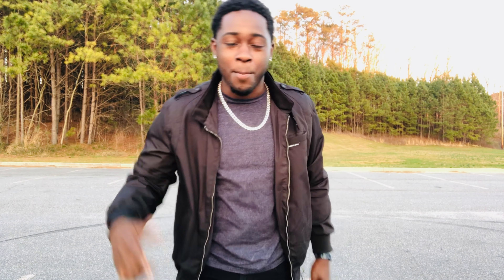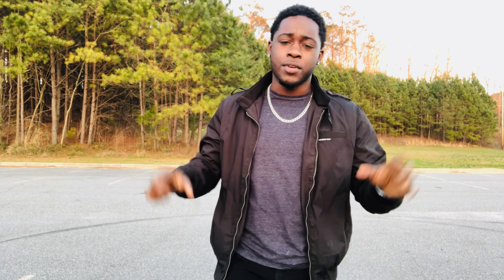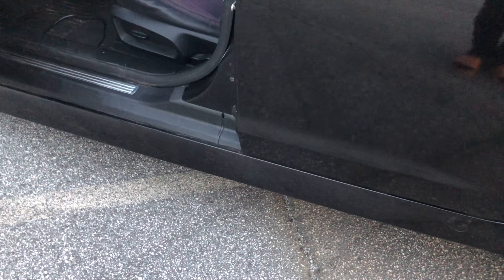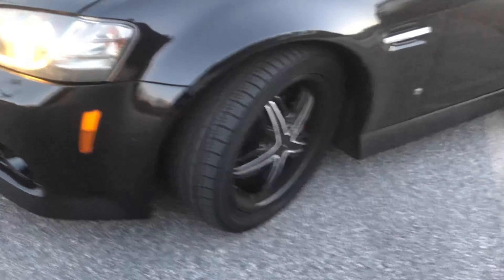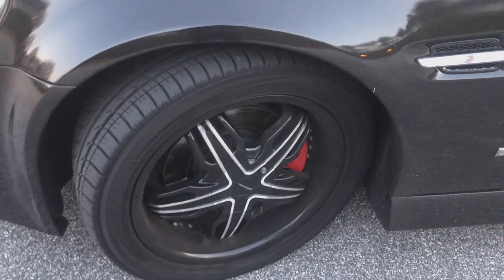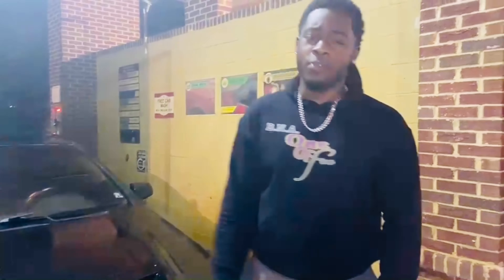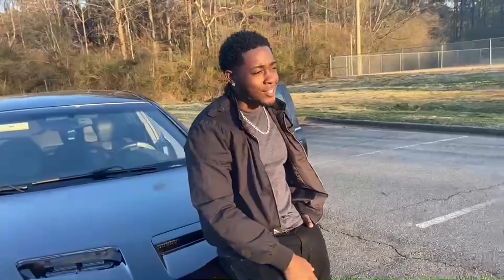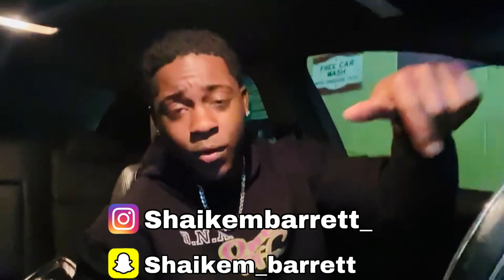Buying a 2008 PONTIAC G8 GT 6.0L || This Car Was Hard To Find😱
Thank you guys for watching my video!! New Car Is Here😎! Make sure you guys comment and let me know what MODS you guys think I should get next! I hope guys enjoyed this video‼️

Song: Laflexx- “Mother Nature”